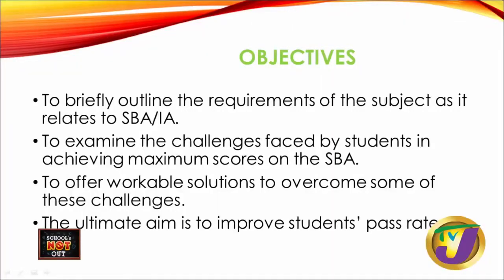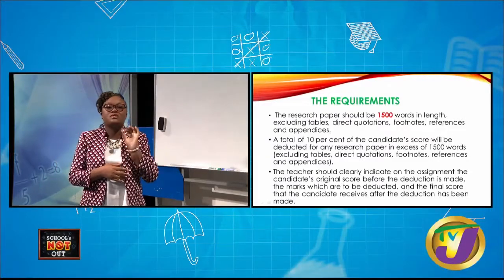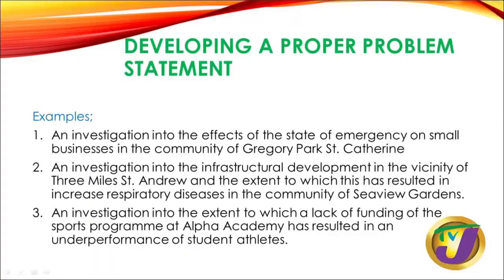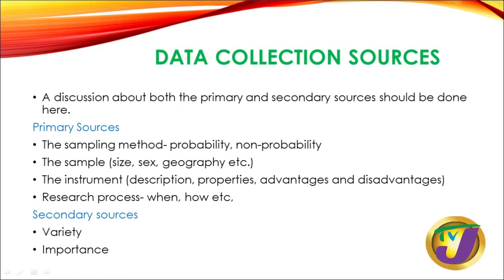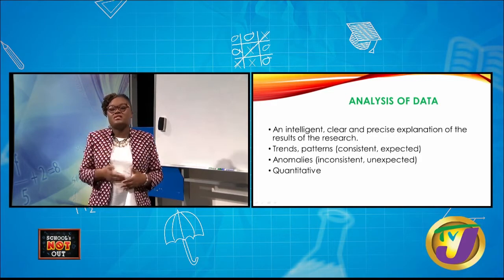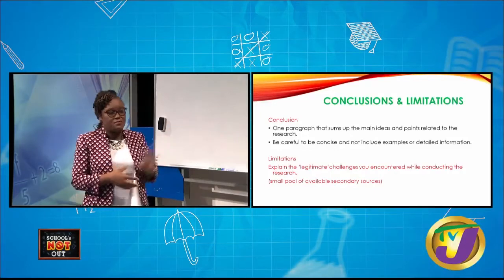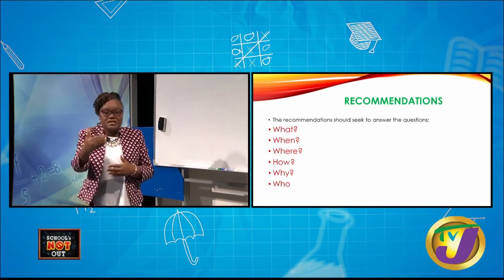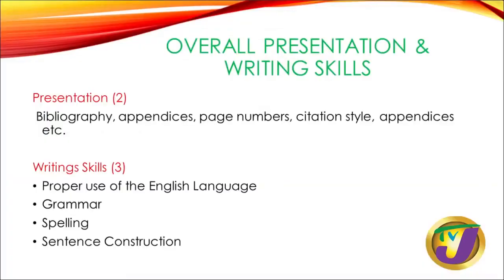CAPE Caribbean Studies Caribbean Studies S B A